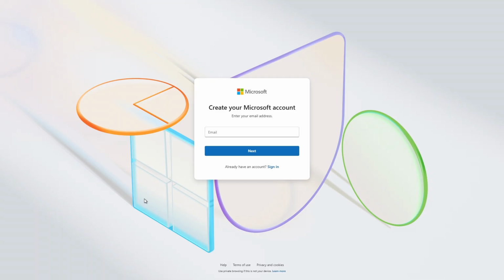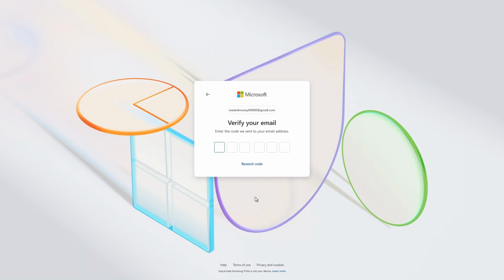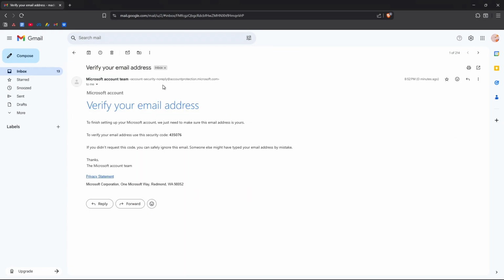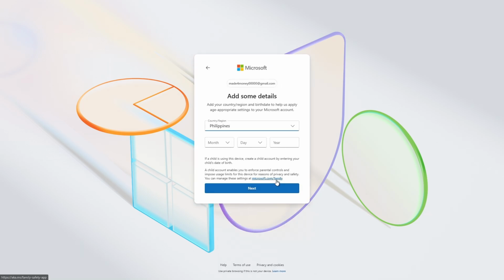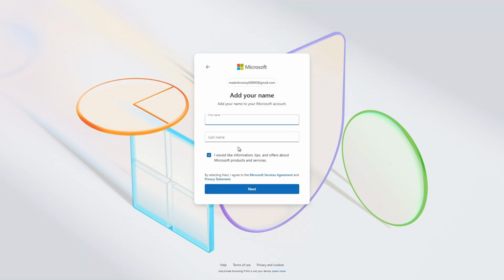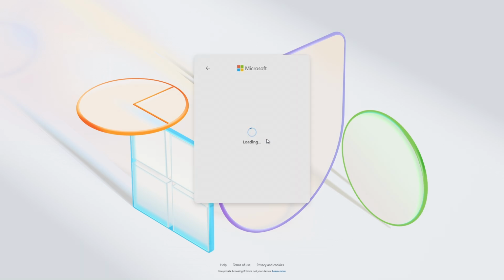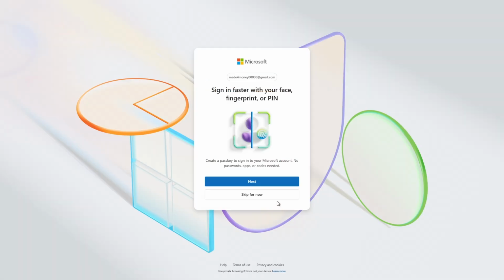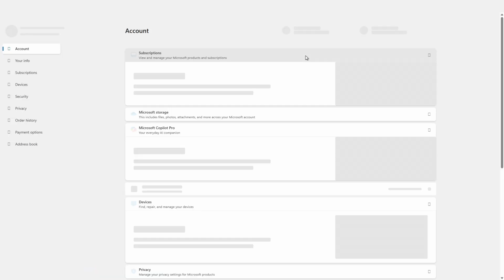How to Create Microsoft Account (PC & Laptop) - Beginner Tutorial 2026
How to Create Microsoft Account (PC & Laptop)
In this video, I show you how to create Microsoft account on your PC or laptop in just a few simple steps. Whether you’re setting up a new device or need a Microsoft account for apps like OneDrive, Office, or Xbox services, this guide will walk you through everything. I’ll explain how to sign up with or without a phone number, how to verify your account, and how to manage it afterward. If you've been wondering how to create a Microsoft account for Windows or how to log in to services like Outlook or Microsoft Store, this tutorial is for you.

Chapters:
00:00 Introduction
00:10 How to Create Microsoft Account (PC & Laptop)